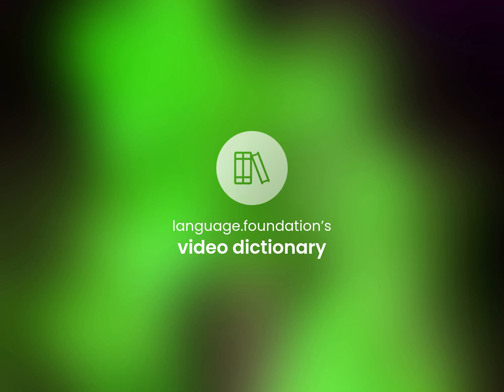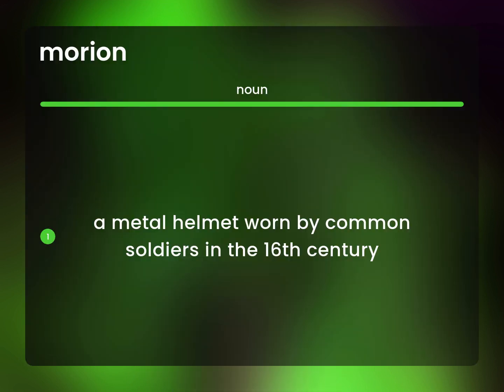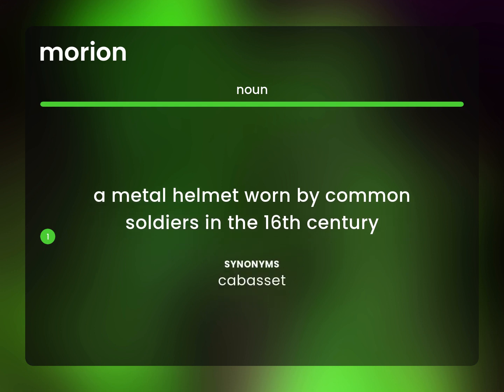Morion — MORION definition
What is MORION?